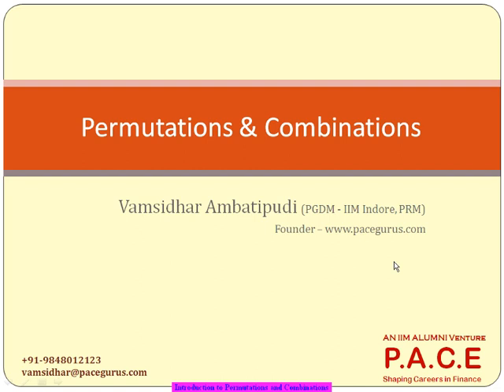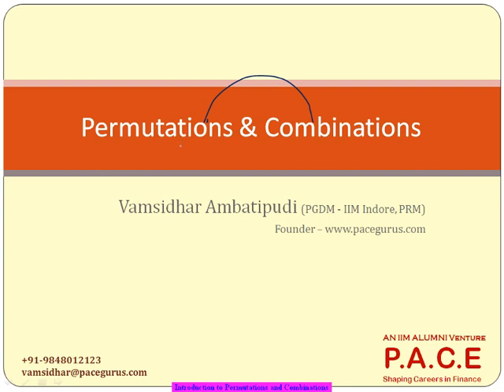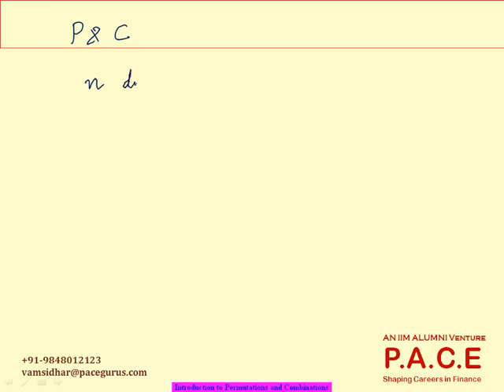ACET exam Statistical Concepts Permutations and Combinations